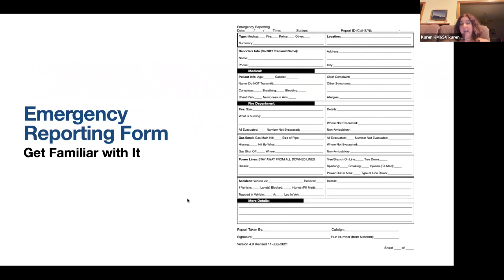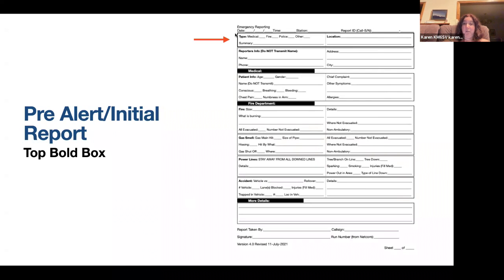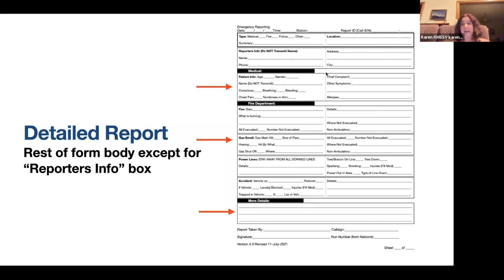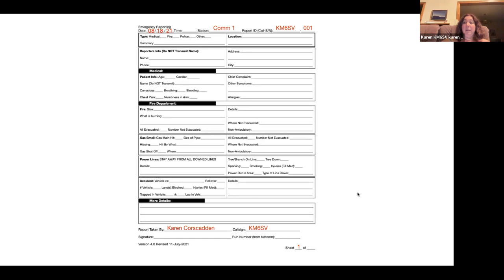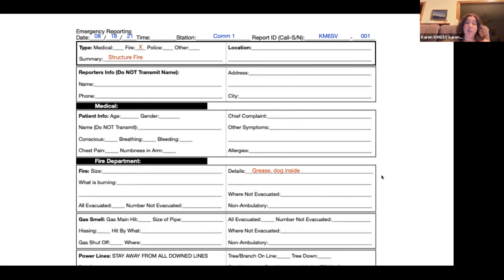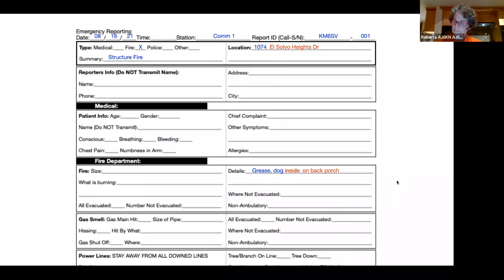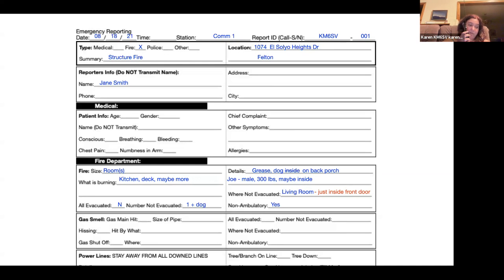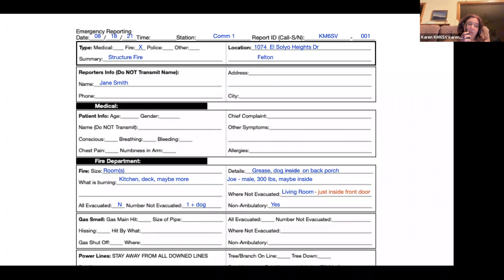Preparing for PSPS Emergency Reporting Form Scenario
Santa Cruz County
Amateur Radio Emergency Service
Deployment Preparation Training